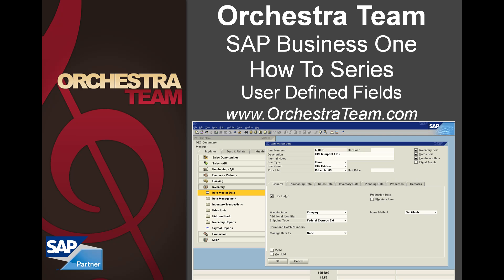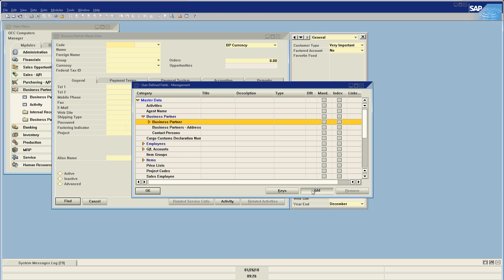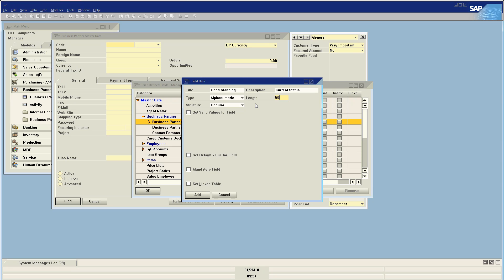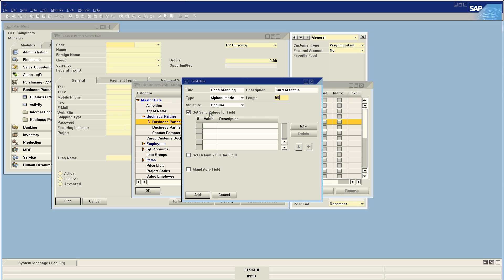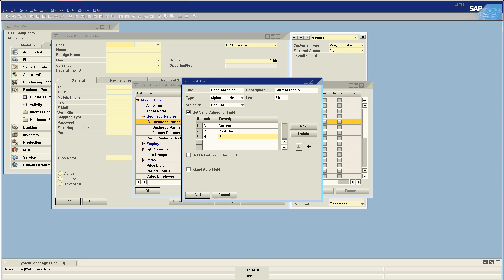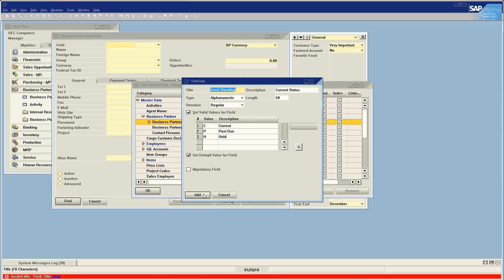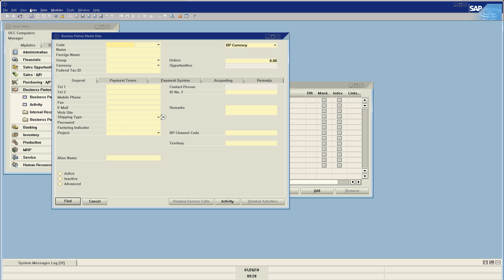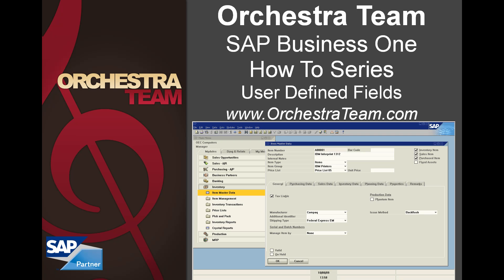SAP Business One - How To - UDF's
User Defined Fields (UDFs) in SAP Business One allow you to create your own fields on any document in the system. See how to create a new field and the different types of UDFs possible in SAP B1.